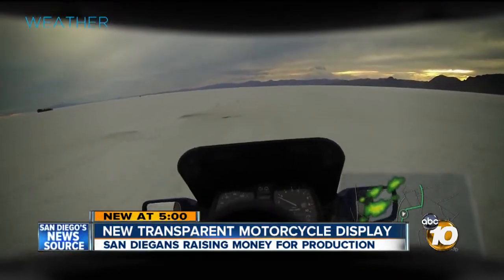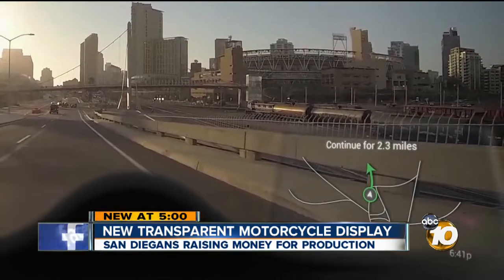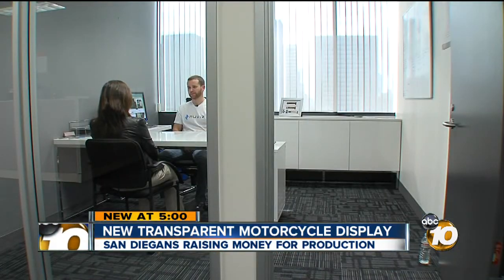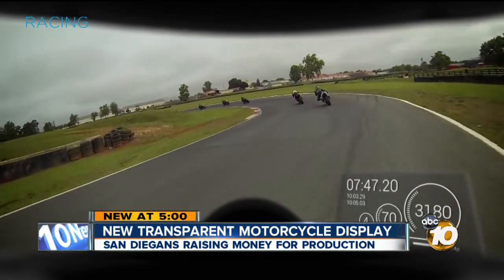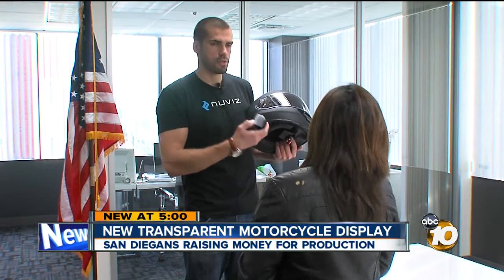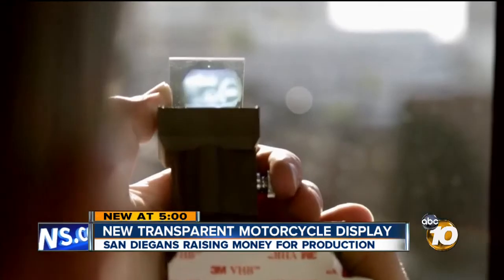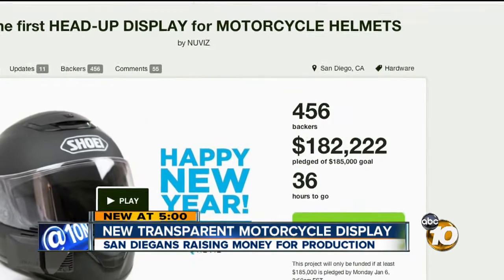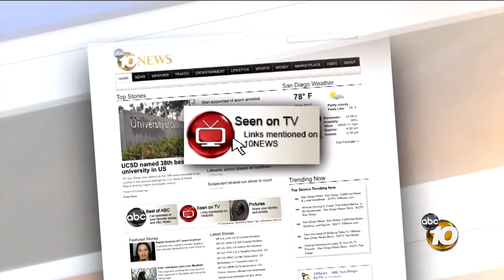Local entrepreneurs raising money for protoype of new transparent motorcycle helmet display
A group of entrepreneurs from San Diego have developed new technology that they say will make it easier for those on motorcycles.